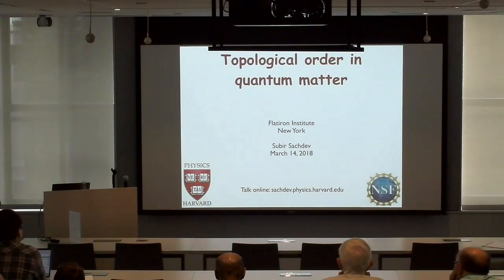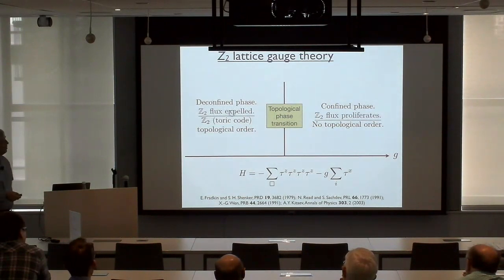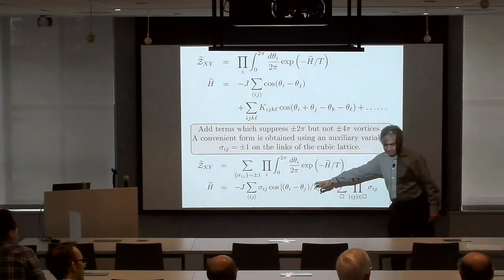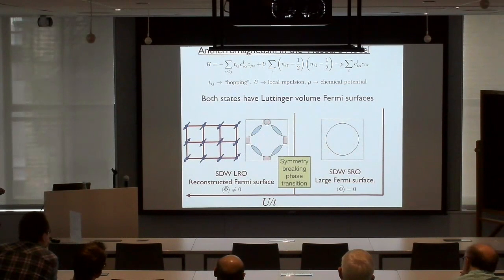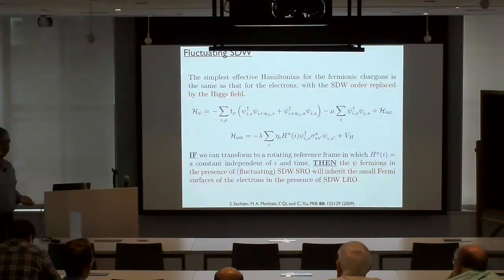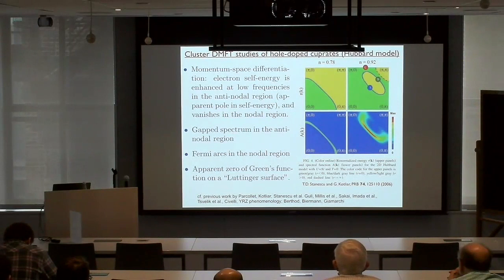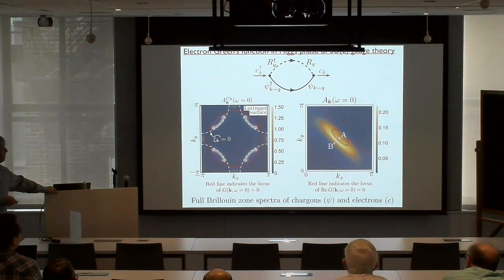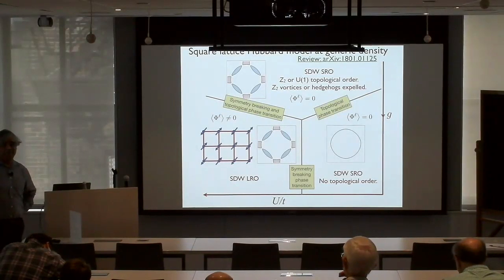Subir Sachdev - Topological order in quantum matter (March 14, 2018)